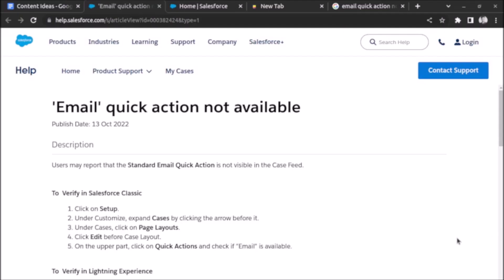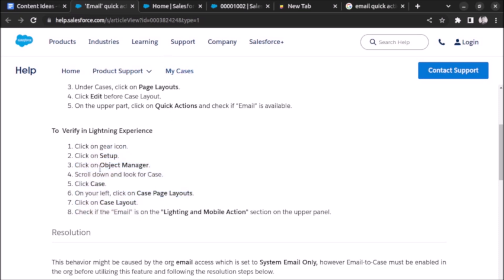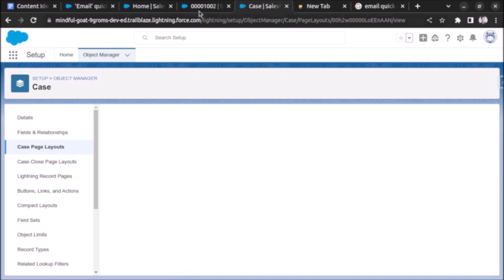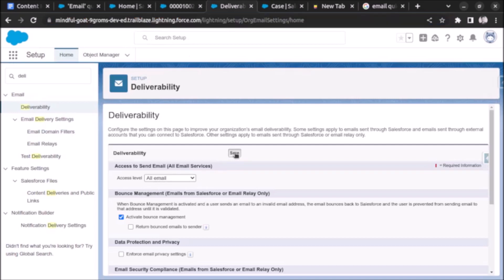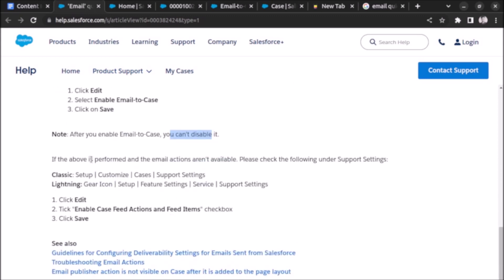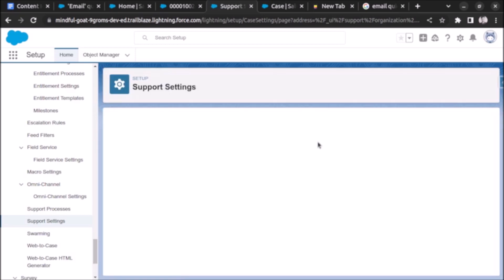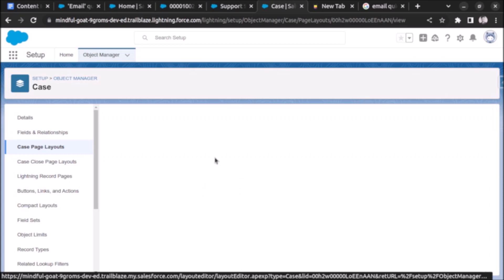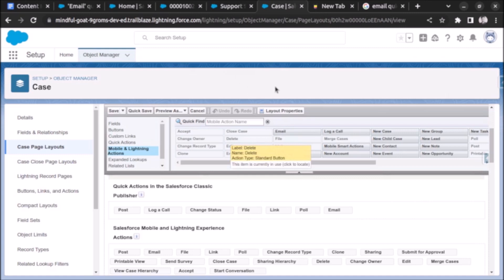How to add email quick action on case feed in salesforce? - Salesforce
In this video we will learn how to add email quick action on case feed in salesforce?